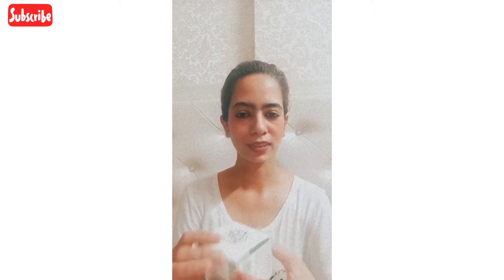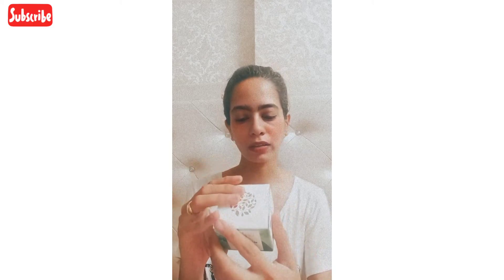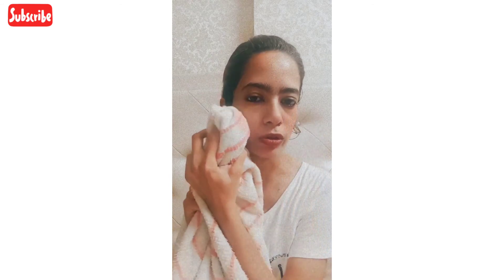Clovia Botaniqa Matcha Green Tea Face Mask | Review | Skincare | Aloevera